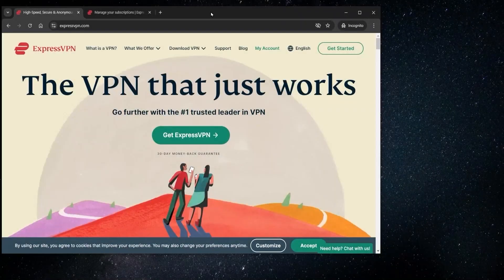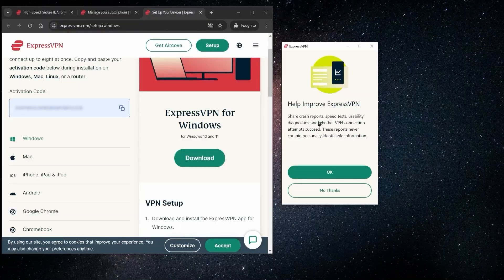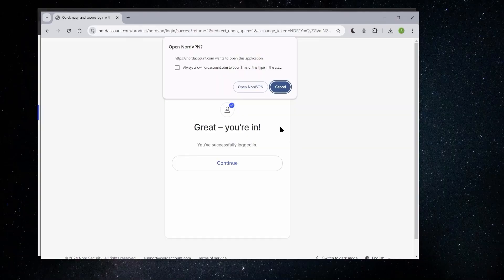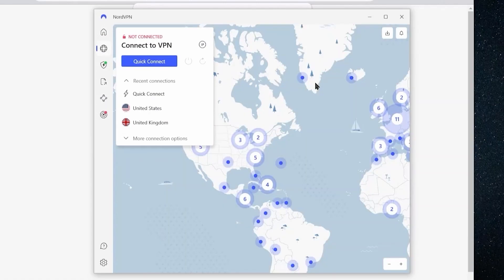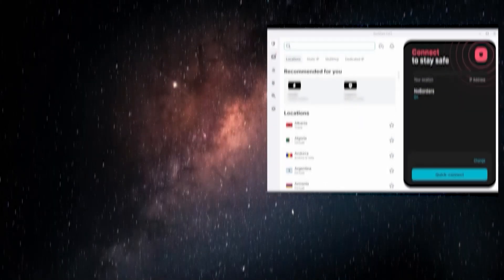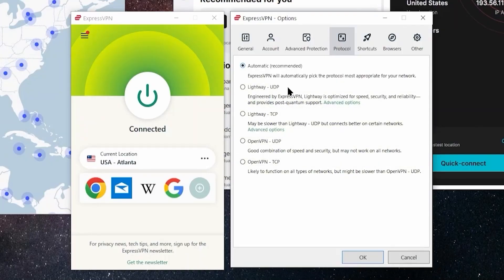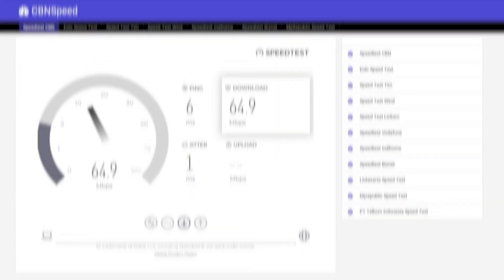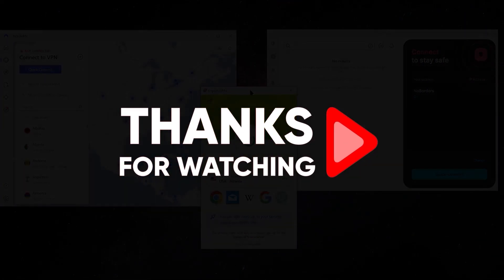How to Set Up VPN in Minutes: Flash Tutorial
🌐How to set up VPN🌐

Hey, everyone! Today, I'll guide you through the swift process of setting up a VPN on your Windows or Mac device. I've handpicked the top three VPNs—Express, Nord, and Surfshark—based on extensive testing. Regardless of your budget or specific requirements, one of these VPNs is bound to suit your needs.

To get started, visit the respective VPN websites and download the application for your operating system. The installation process is straightforward; just follow the prompts until you reach the application.

Now, let's delve into the top three VPNs—Express, Nord, and Surfshark. After meticulous testing, these VPNs have proven themselves as the best overall options. ExpressVPN stands out for its unmatched speed, user-friendly interface, and robust security features.

To sum it up, setting up a VPN is a breeze, and with Express, Nord, or Surfshark, you're guaranteed a reliable and secure online experience.

Hope you enjoyed my How to Set Up VPN in Minutes: Flash Tutorial Video.